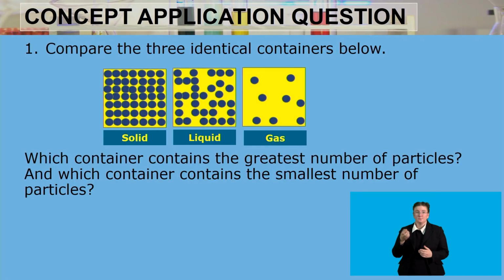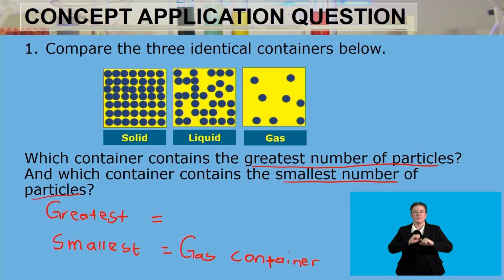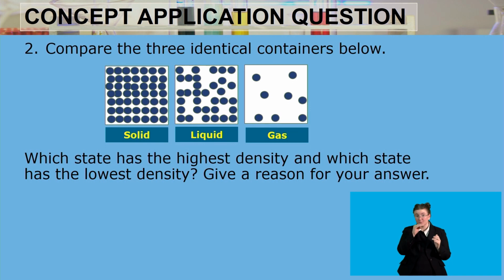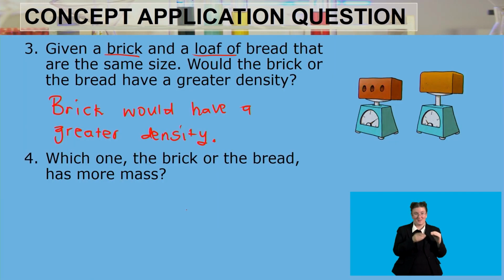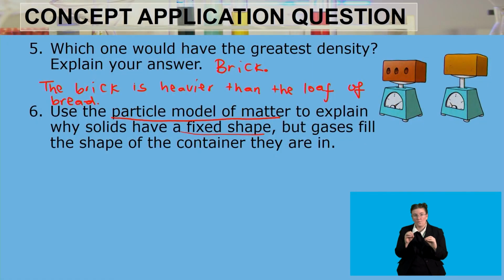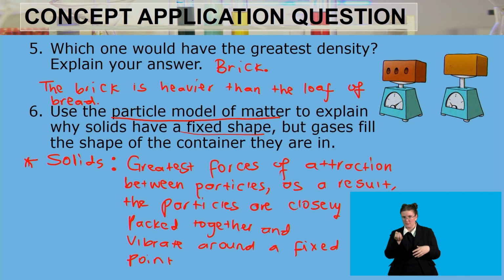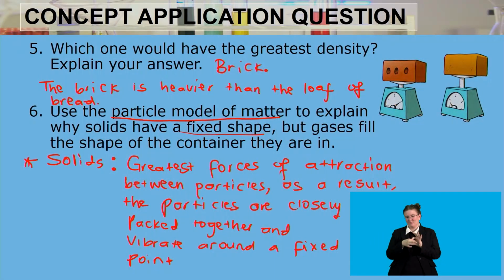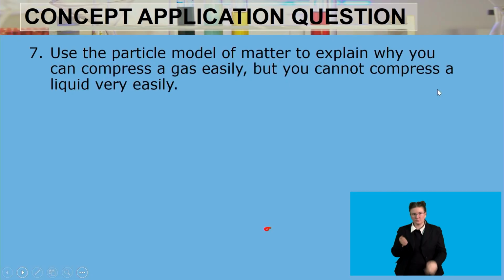Physical Sciences Grade 8 Density,Mass and Volume Video 2 Segment 2